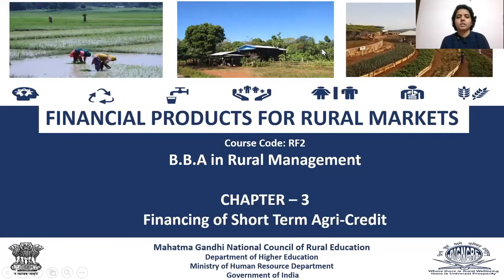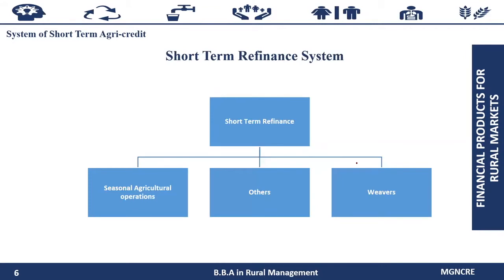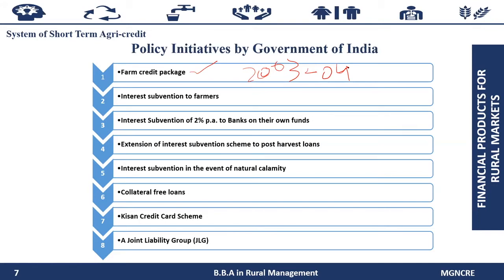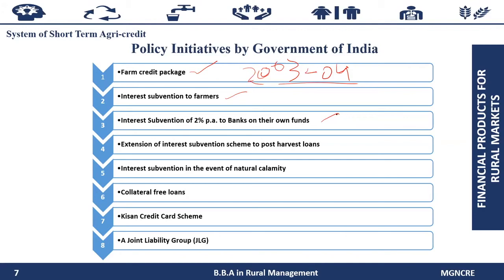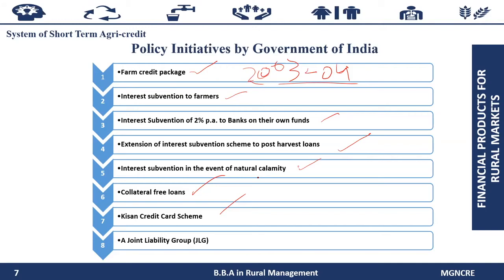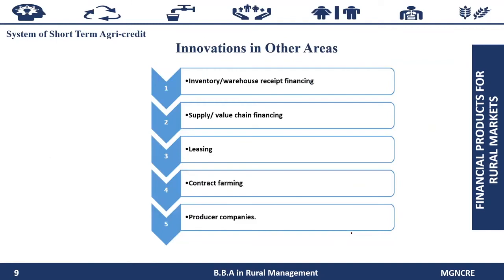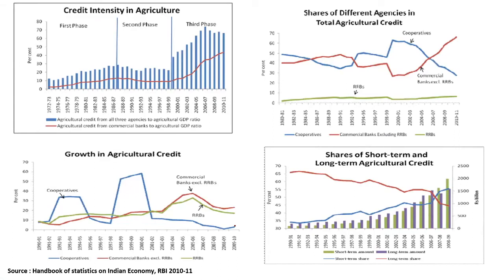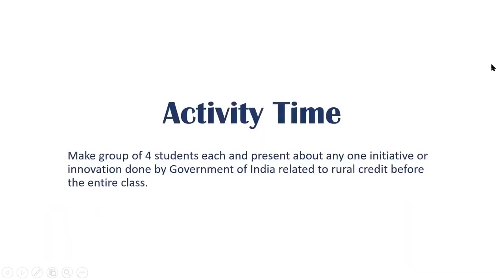BBA RM - Financial Products for Rural Markets- C3 - S1 - System of Short Term Agri - Credit